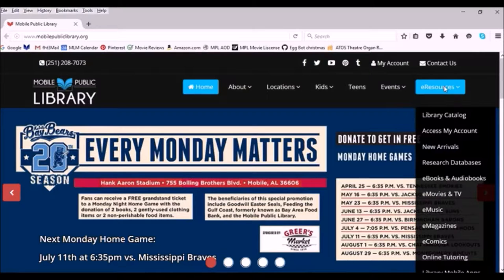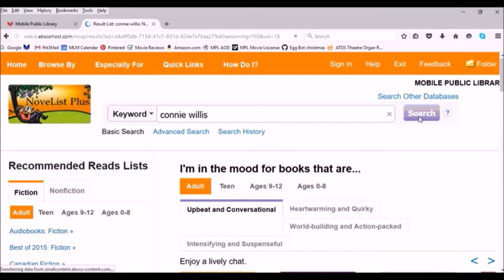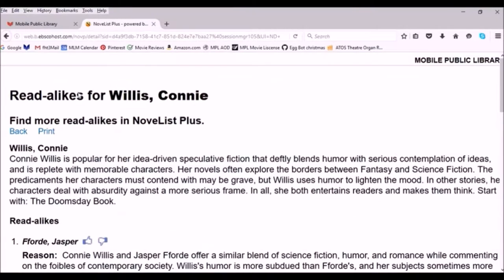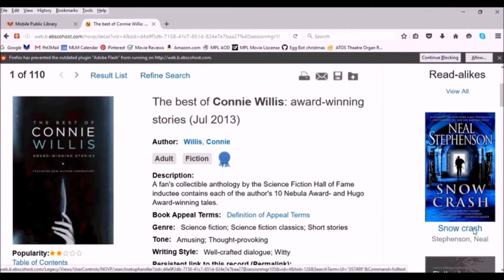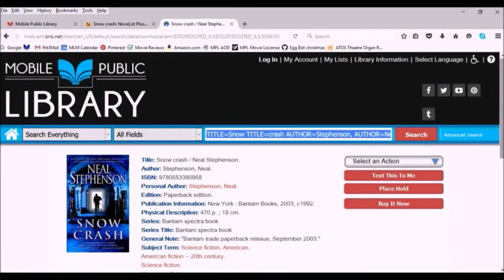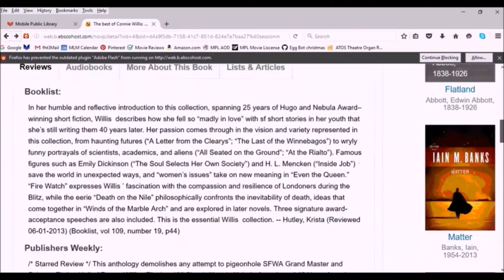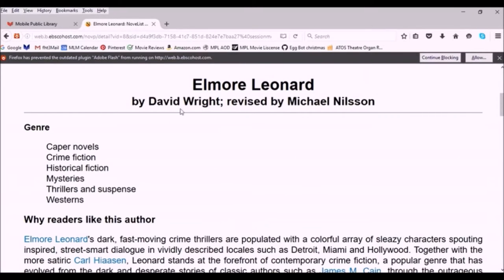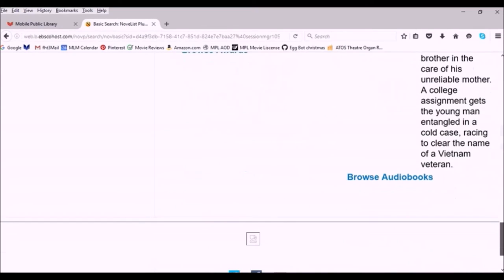Novelist: Read-alikes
Find personalized book recommendations based on what you already know you like.